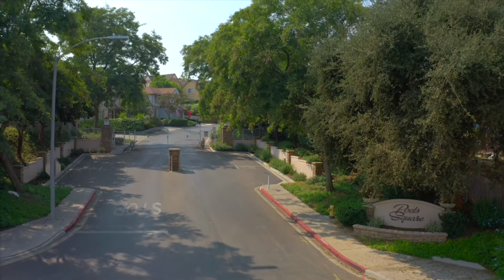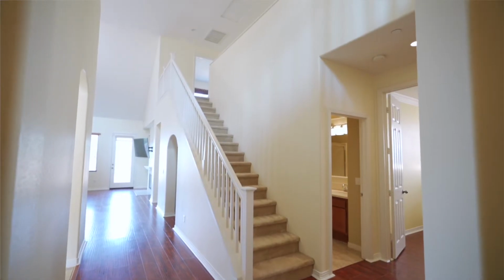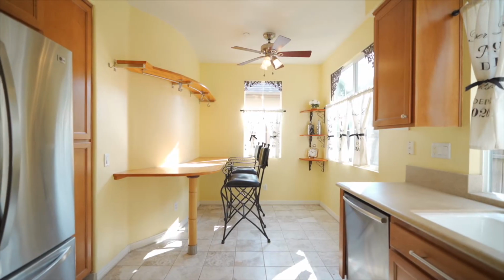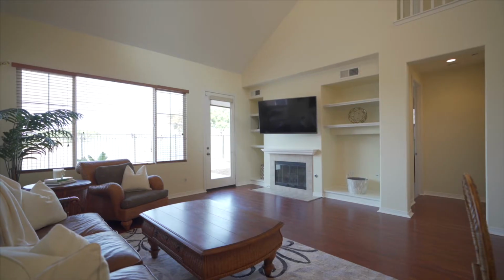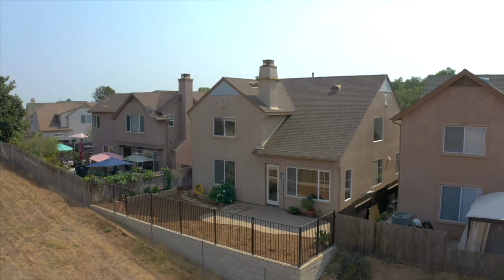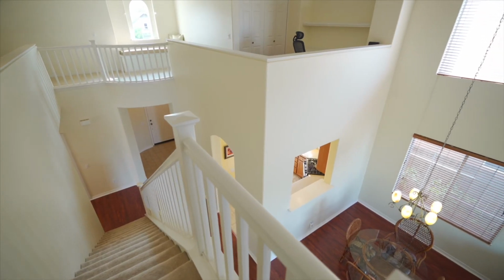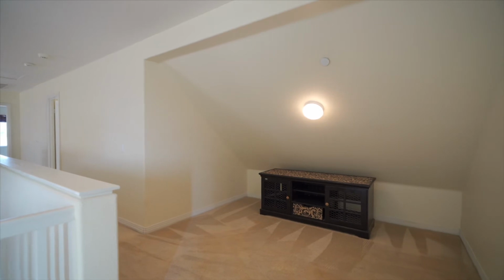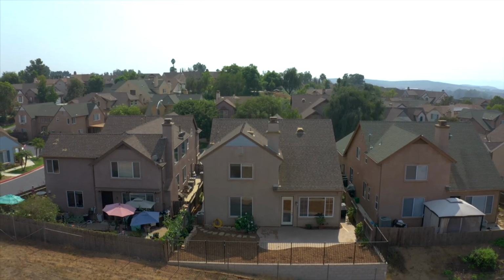Ashley Cooper - 437 Poets Sq Fallbrook, CA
Welcome home to 437 Poets Square!! A charming arched walkway guides you to the front door via the stamped concrete courtyard and pathway. Off the courtyard, you will discover a separate room with exterior access that is perfect for a home office, art studio, or additional storage. Stepping inside a light, bright, and open floorplan sets the tone for the interior appointments within. The kitchen is appointed with stainless steel appliances, upgraded cabinets, a built-in breakfast bar, and opens to the family room which is highlighted by 2-story ceilings, a gas fireplace, and large windows overlooking the spacious backyard. The current owner extended the backyard to create more exterior space to enjoy the great view and the outdoor Southern California lifestyle. Making your way back inside, the main floor's primary bedroom features an en-suite bathroom with dual sinks, a separate soaking tub and shower, and a large walk-in closet. The main floor additionally offers a secondary bedroom with double doors and a downstairs full bathroom. On the second story, you'll find a spacious loft with a large storage room, a nook that would make a great play area, with a nearby window seat perfect for reading or relaxing, plus two additional bedrooms with a shared Hollywood (jack and jill) bath. Located in the gated community of Poets Square plus close to shopping, dining, entertainment, and easy freeway access, this is a home that you don't want to miss!! Call today to schedule your private tour!